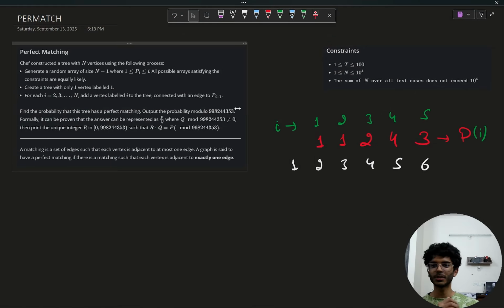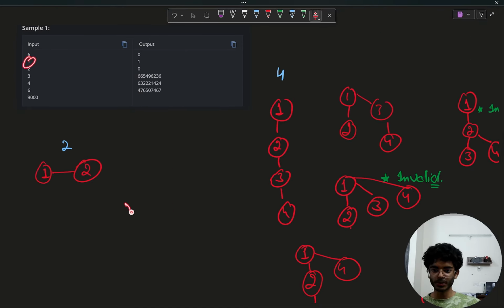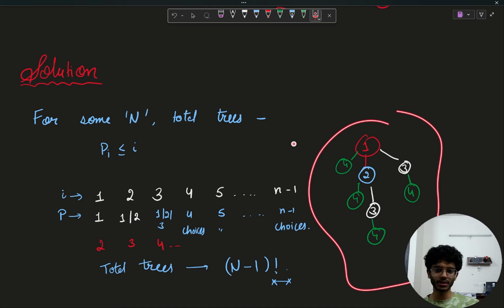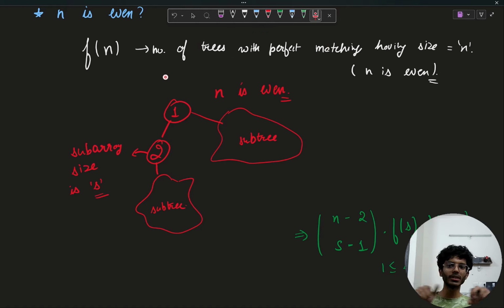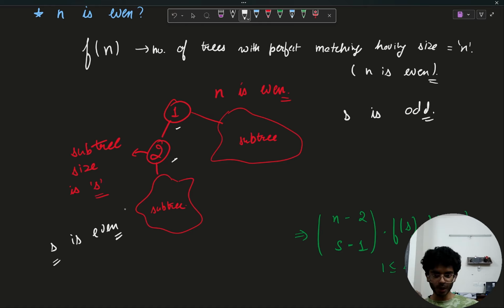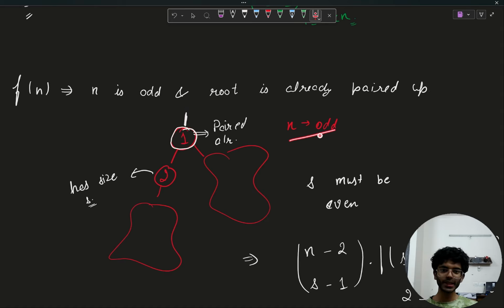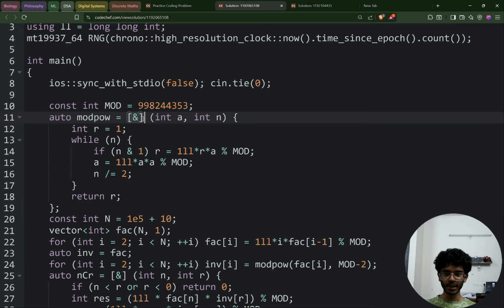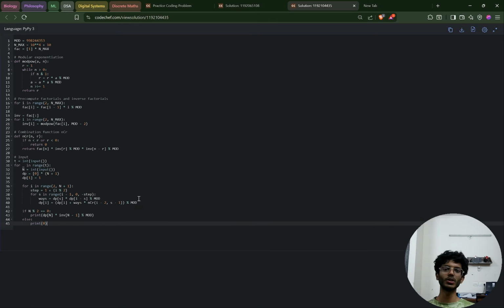Perfect Matching | PERMATCH | Starter 204 | CodeChef Official Solution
Find whether a perfect matching / pairing exists under given constraints (combinatorics / DP), or compute number of matchings — combinatorics + DP approach.